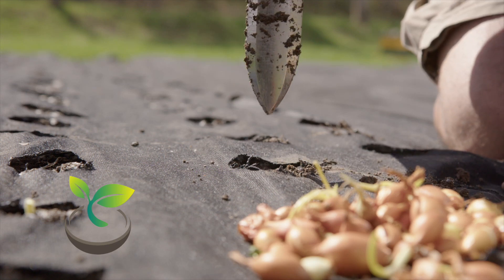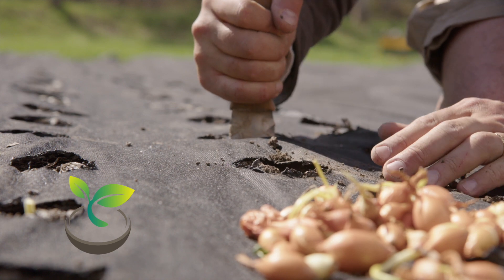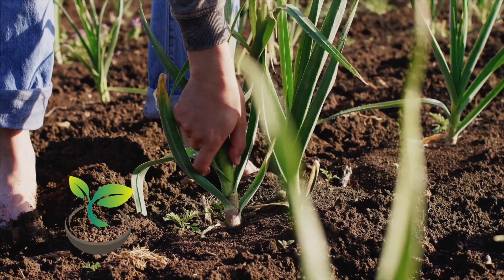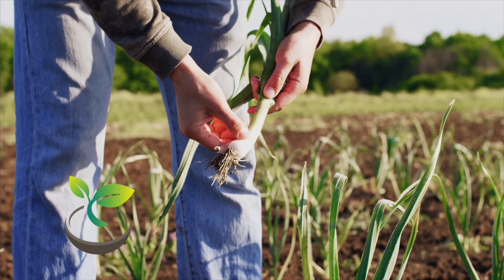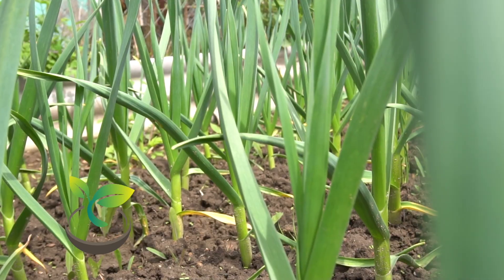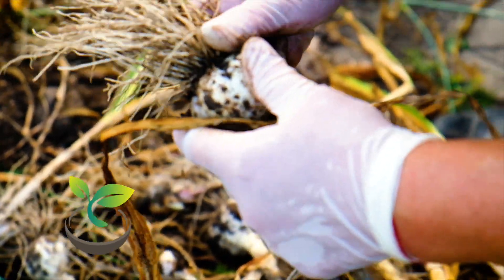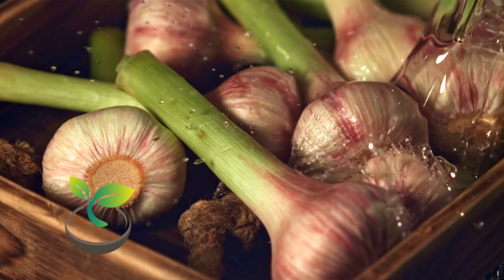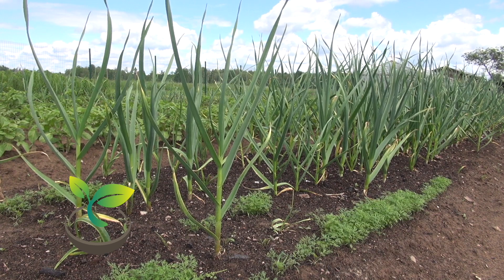🍀🌸🌿 Master Gardening: When to Plant Garlic for an Amazing Harvest?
🍀🌸🌿 Master the art of gardening by understanding "When to Plant Garlic for an Amazing Harvest?". This video provides an expert guide designed to help you get the most out of your garlic harvest. Understanding when to plant your garlic can significantly influence the success of your yield, and this video will clarify all those queries. We will delve into the ideal planting times, factors influencing it, and tips to increase your garlic yield. Whether you're a gardening pro or a novice, this tutorial has something valuable for everyone. Join us as we unravel the secrets to a bountiful garlic harvest. Remember, when it comes to gardening, timing is everything.